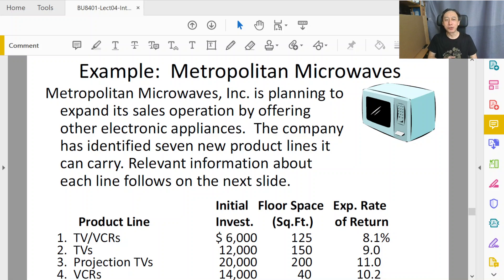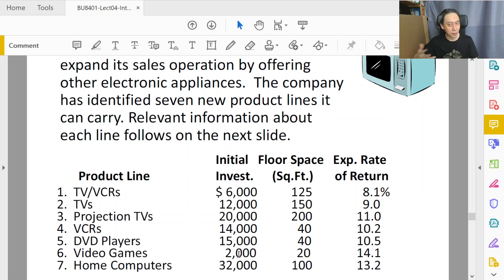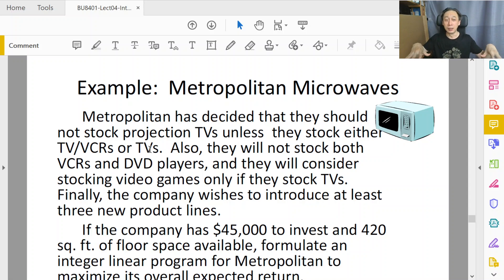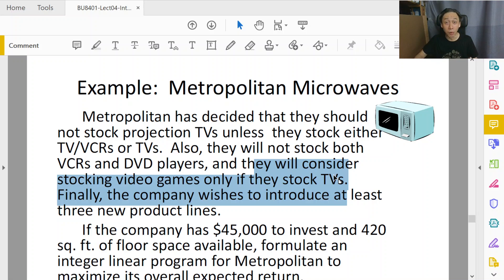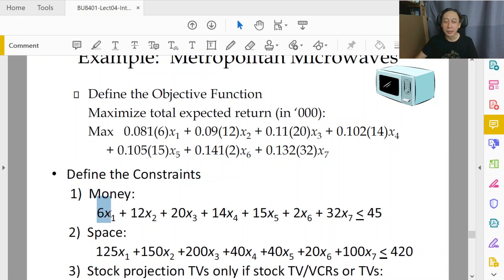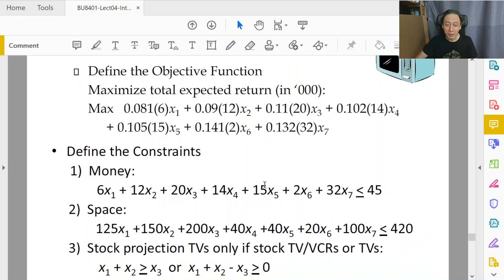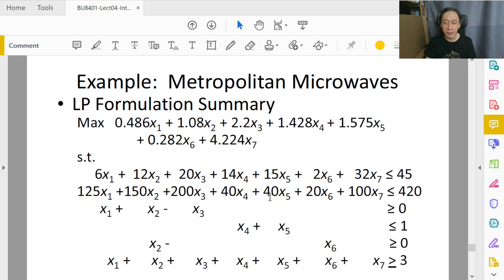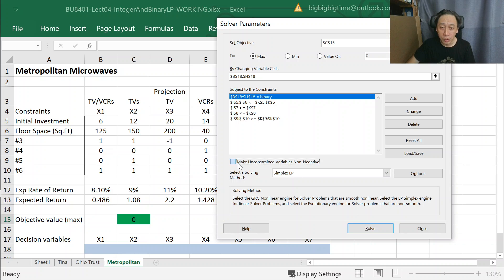Integer and Binary Linear Programming - 5 - Application Example